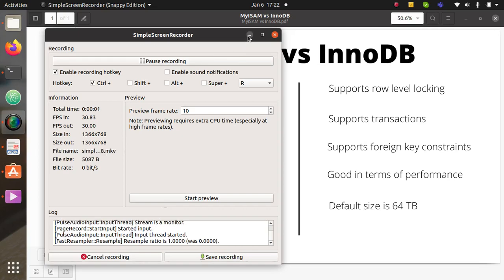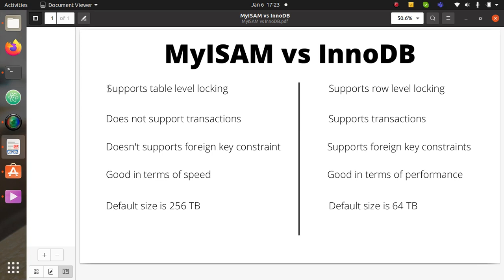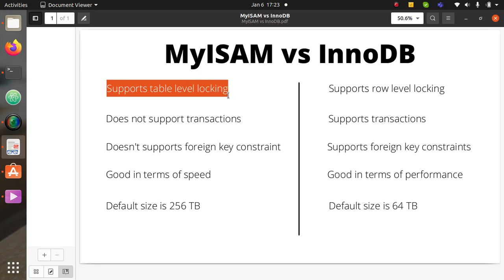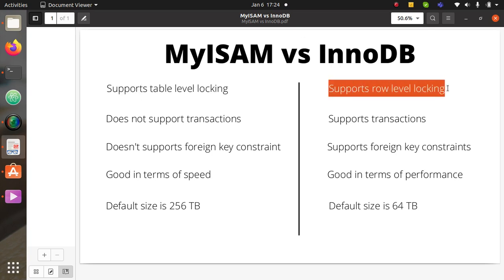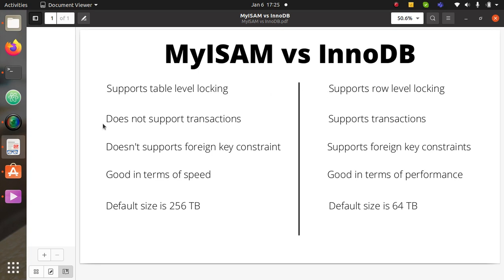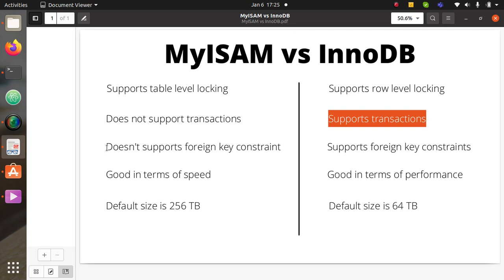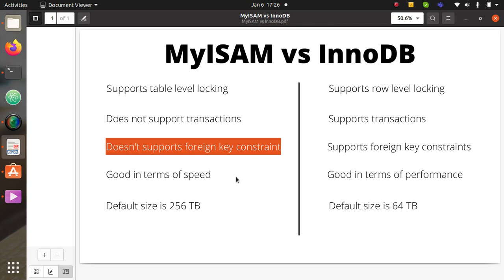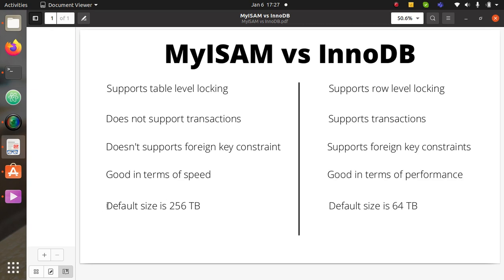MYSQL Interview Question | MYISAM vs InnoDB | MYSQL Interview Preparation | LetsGrab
Learn generally asked Mysql  Interview Question Answer. This will help you to make good impression  during interviews. This is usefull to all interns, entry level candidates,  beginners and experienced candidates.

MYSQL MySQLInterview generallyAskedMySQLquestions interview questions.